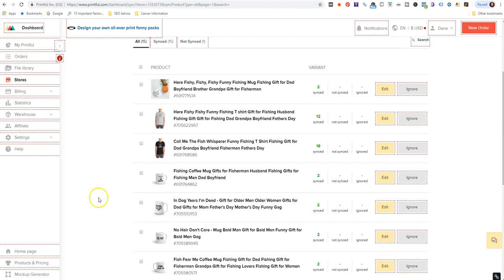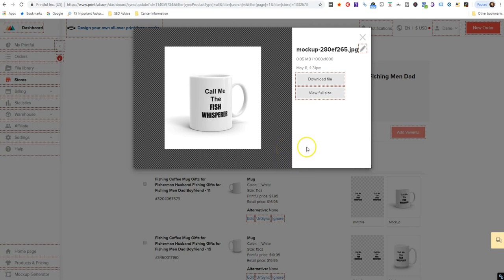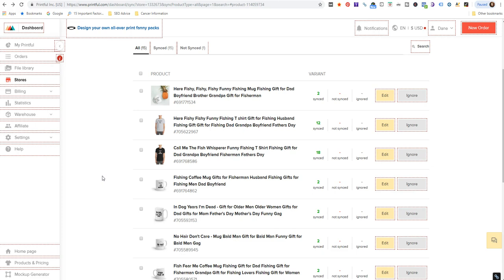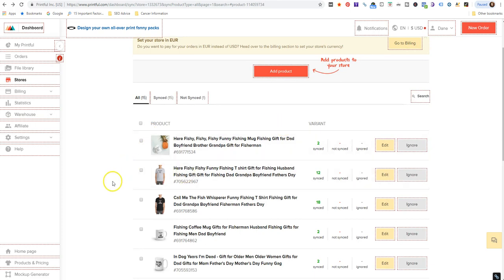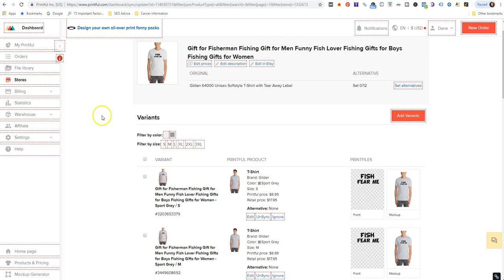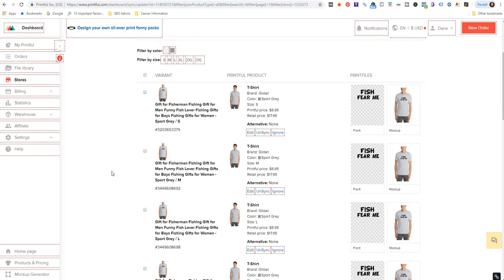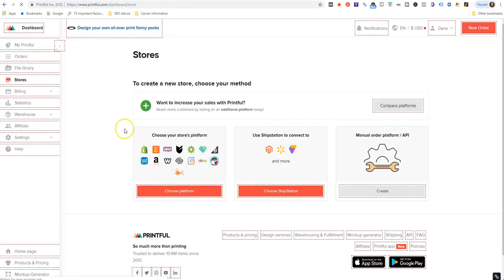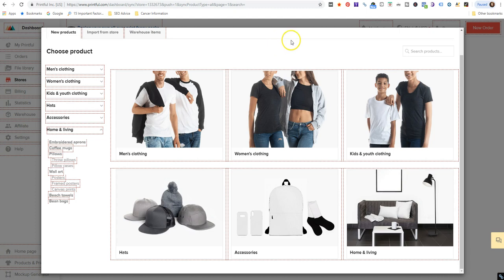POD Beginners Make Money Online Fast | Making Money with Print on Demand | POD Shopify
A review of Print On Demand and tips for POD beginners to make money online fast with easy to make print on demand products and by using a variety of different POD apps and selling platforms like Shopify, or woo commerce etc. to make the most money for you online the easiest ways possible.

Listed POD apps (print on demand apps) and various platforms like Etsy, Ebay, Shopify and others, where you can create a POD store to increase your exposure and traffic to earn more money online.
Anyone can do print on demand and use a specific POD app to create a variety of different products that are simple and unique. The products are then listed in various ecommerce platforms, and supplied by your Print on Demand service and you make the difference in profit.

 Creating designs are easy using various resources and apps.